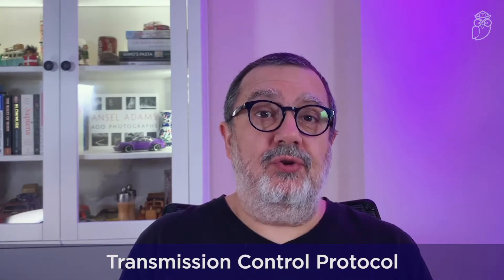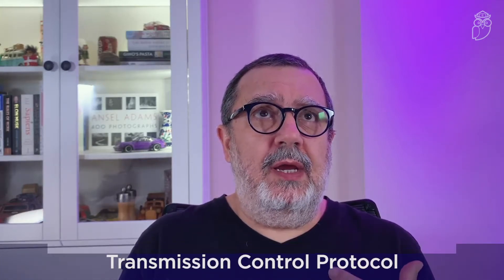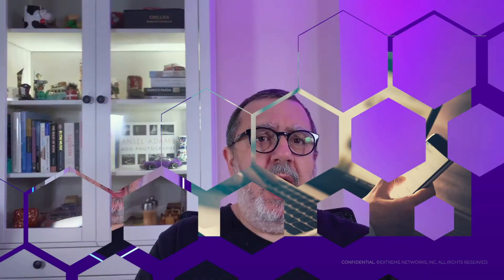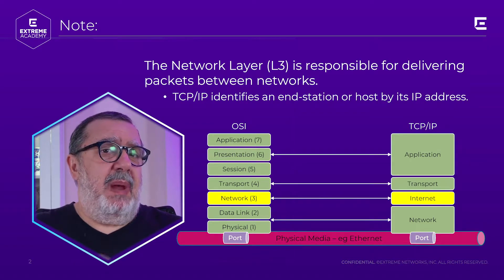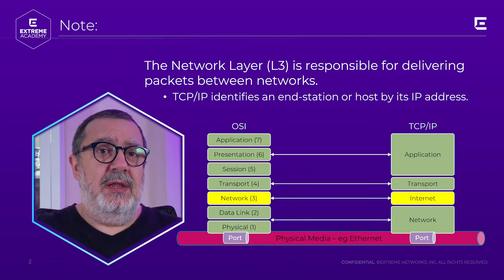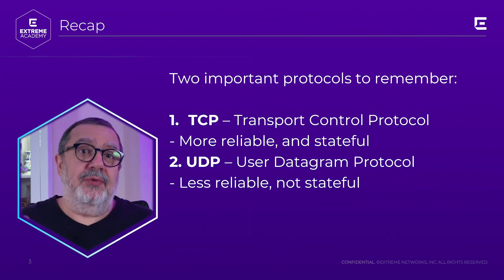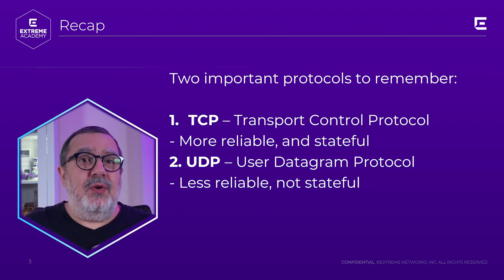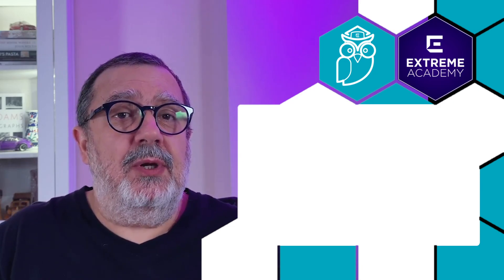More on Protocols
In this video, Isaac explains what TCP and UDP are and why these protocols are important when we send data to devices.